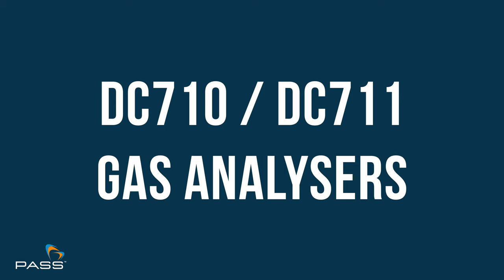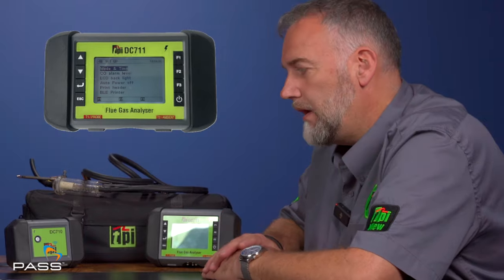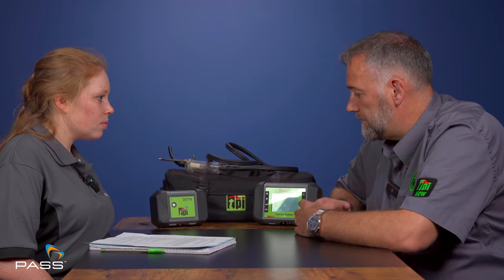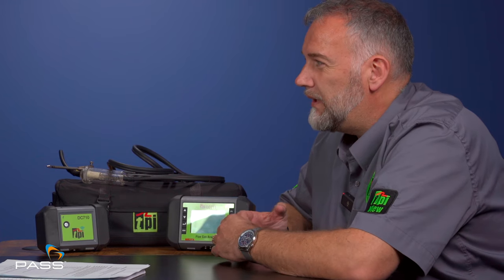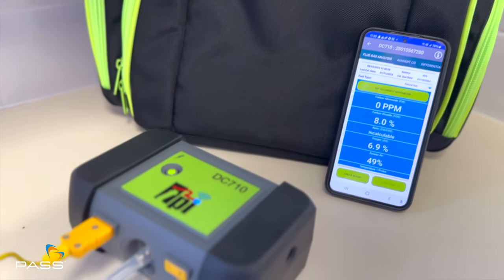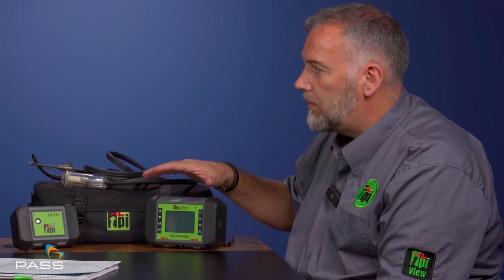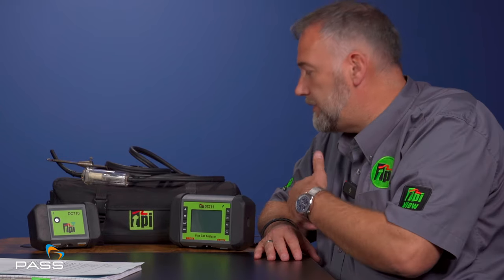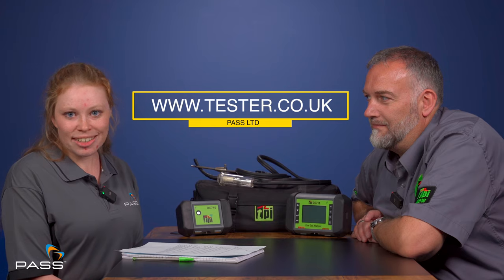TPI Flue Gas Analysers! Find out everything about the DC711 & DC710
Find out everything you need to know about the TPI DC710 vs DC711 Flue Gas Analysers in this full interview with Nigel Partridge. In this video, we talk about the new range of Flue Gas Analysers so we can help plumbers and heating engineers decide which device is best for them.

Learn everything about the TPI DC710 and DC711 flue gas analyzers in this informative video! Join Jess and Nigel Partridge, TPI's key account manager, as they delve into the capabilities, differences, and applications of these industry-leading analyzers.

Discover how the DC710's screenless design streamlines data transfer to your mobile device via Bluetooth, while the DC711 offers a screened unit for commercial applications. From measuring various gases to creating detailed reports with GPS tagging, these analyzers offer simplicity, robustness, and excellent value for money.

Dive into the cutting-edge world of combustion analysis with our latest YouTube video!

In this instalment we speak to Flue Gas Analyser Manufacturer's TPI about their latest innovation in FGA.

Timecodes
0:00 - Intro TPI Flue Gas Analyser
00:54 - TPI DC710 Flue Gas Analyser Review
01:58 - TPI FREE App
02:15 - TPI DC711 Screened Flue Gas Analyser
03:53 - TPI DC711 v TPI DC710 what's the differences
05:33 - Advantages of a Screen over Not having a Screen
07:56 - Why buy a TPI Flue Gas Analyser?
08:54 - Advantages of Chemical Sensors in TPI Flue Gas Analysers
09:31 - TPI Fluke Gas Analyser Kits
10:24 - Compatibility with Legacy Accessories
11:22 - Anything else we should know?
11:54 - More about the Free TPI APP
13:03 - Boiler Manuals on APP
13:26 - Examples of reports that can be created with TPI App
15:11 - Outro

🔍 In this exclusive discussion we explore the revolutionary advancements in TPI Flue Gas Analysers, showcasing the brand-new DC711 model for 2024.

Key Highlights:

State-of-the-Art Technology: Discover the ground-breaking features that set the TPI DC711 2024 Edition apart from its predecessors. From enhanced sensors to improved data accuracy, this analyser takes performance to unprecedented heights.

User-Friendly Interface: We understand the importance of simplicity in complex tasks. Join us as we navigate through the user-friendly interface, ensuring that even beginners can operate the device with ease.

Applications and Benefits: Uncover the diverse applications of the TPI Flue Gas Analyser and learn how it can significantly optimize your workflow. From combustion efficiency assessments to emissions monitoring, this tool is a game-changer.

Expert Insight: Hear from the manufacturer and industry expert Nigel Partridge to gain valuable tips and tricks to maximize the potential of this cutting-edge device.

🔗 Ready to upgrade your toolkit? Click play now and step into a new era of precision and performance with the TPI Flue Gas Analyser!

PASS Ltd is an Authorised @testproductsintlUK Distributor